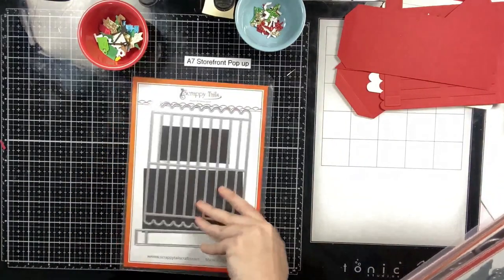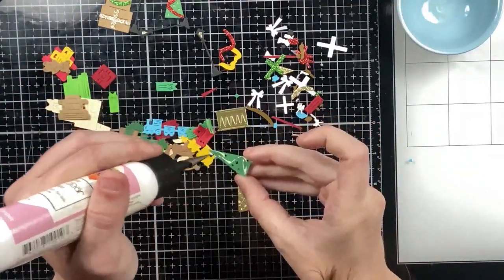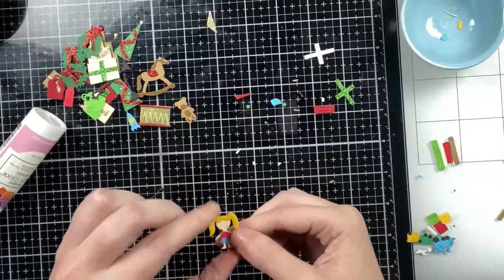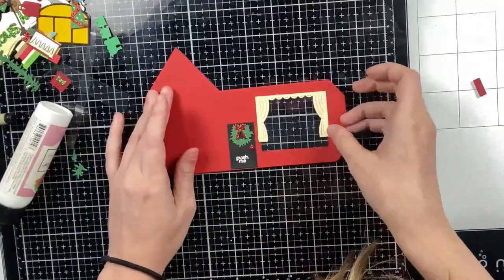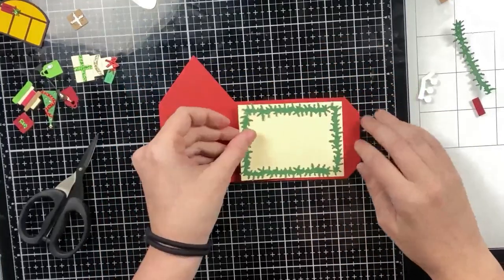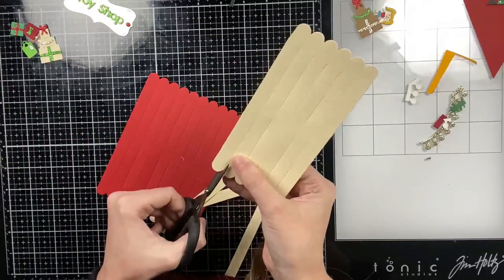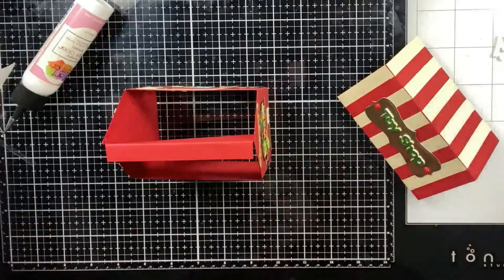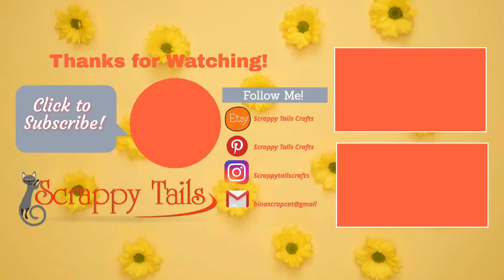Light up Toy Shop Pop up Card | Holiday Card Series Day 4 | 2022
Santa's elves are busy at work in my pop up toy shop card that lights up! I used several Scrappy Tails die sets and Pear Blossom Press' single EZ light. Adding the light only added 30 seconds to my card making process and it totally transformed my card!

Supplies